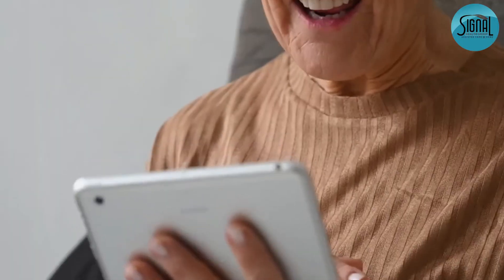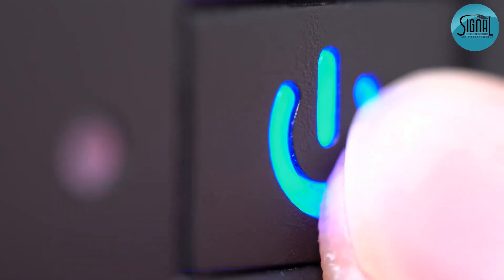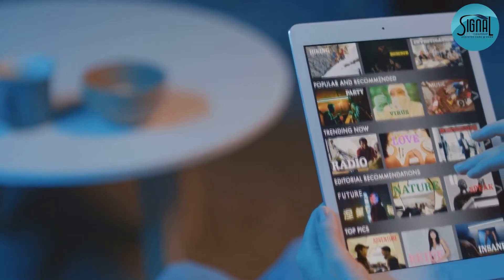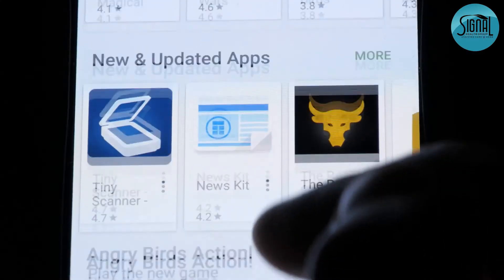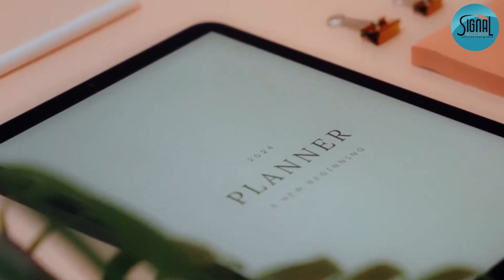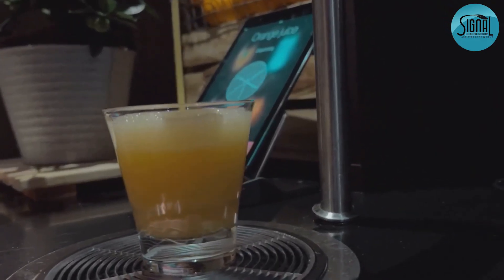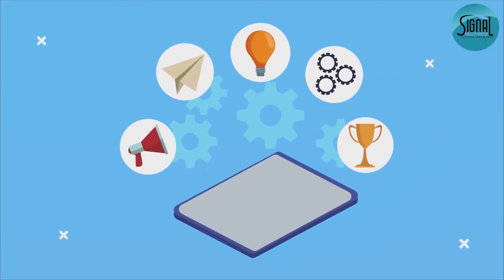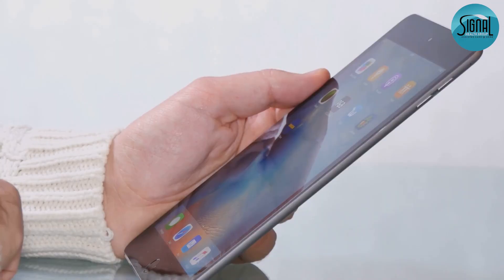Using a Tablet for Beginners Basic functionalities and helpful apps